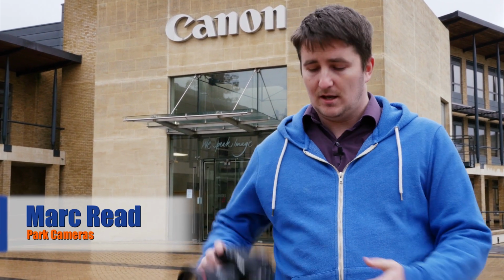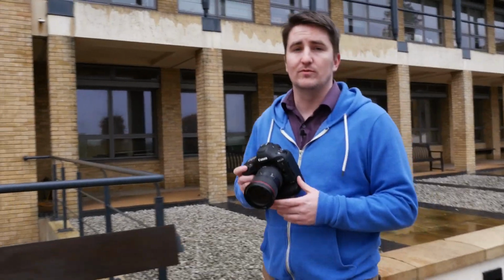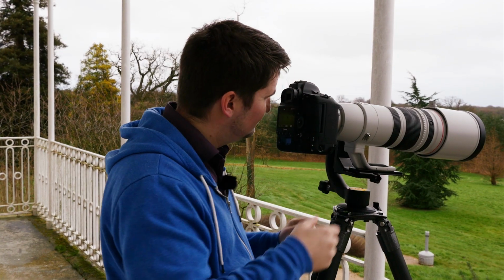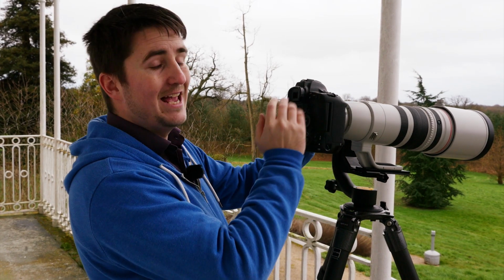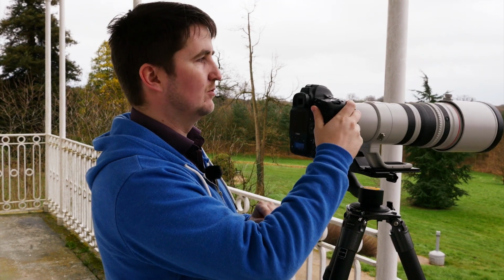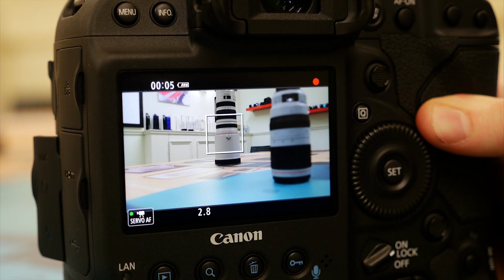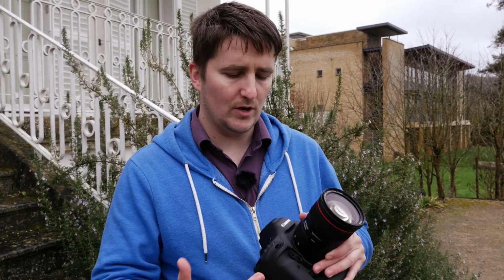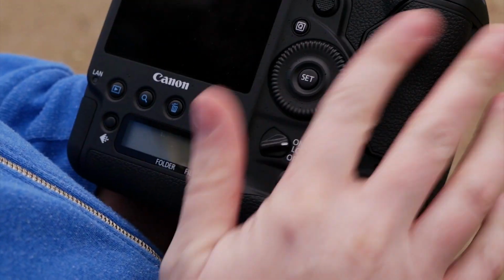Canon EOS-1D X Mark II Hands-On First Look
Marc from Park Cameras takes a trip to Canon HQ to get a first look at the company's new flagship DSLR - the EOS-1D X Mark II.

Featuring an all new 20.2 megapixel CMOS sensor, full use of all 61 AF points at f/8 and 4K Video capture the camera makes a compelling argument for making that ultimate upgrade.

Shot and edited by Philip Jimenez
Shot using the Panasonic DMC-GH4 .